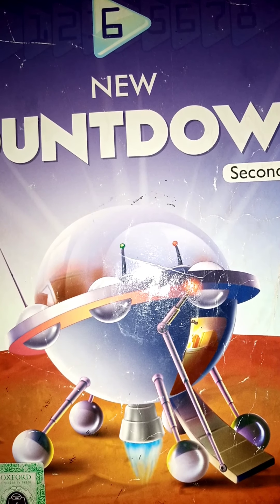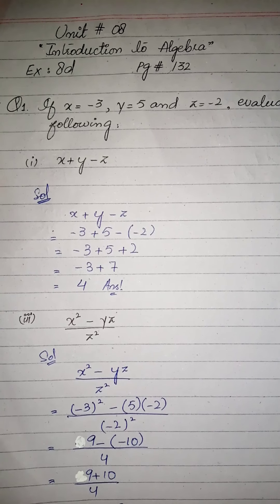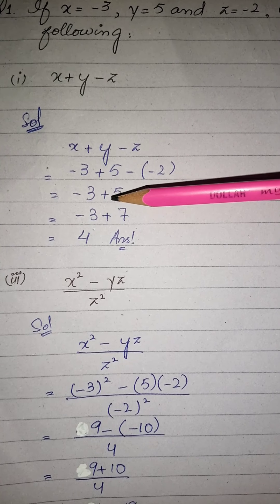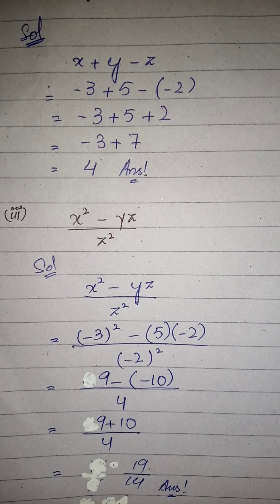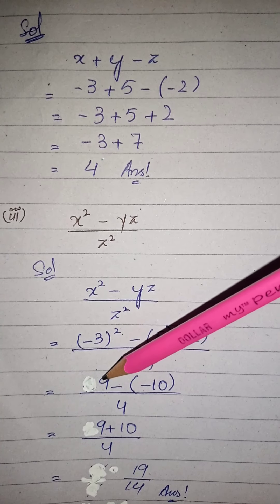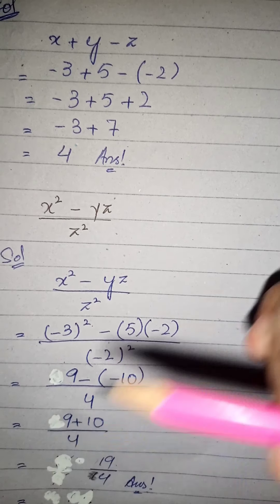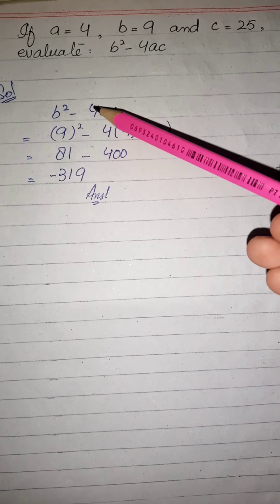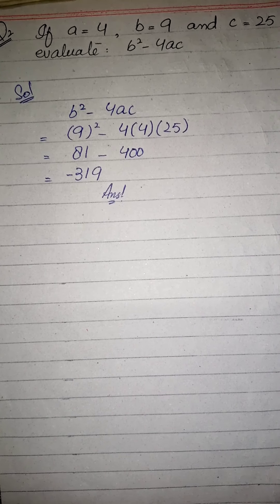class 6th Maths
unit#08 introduction to Algebra
ex:8d Q#1 & 2